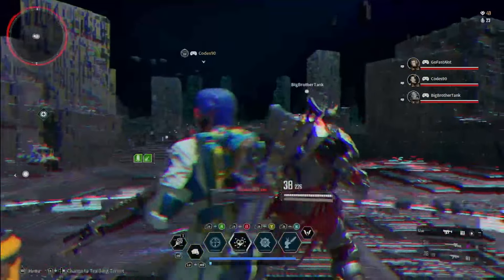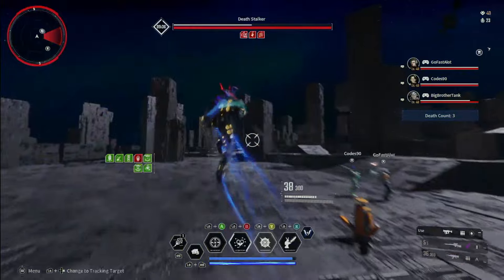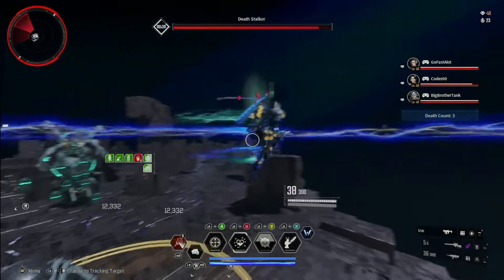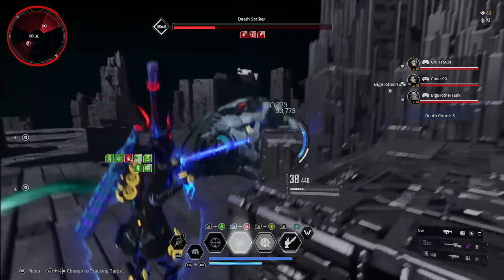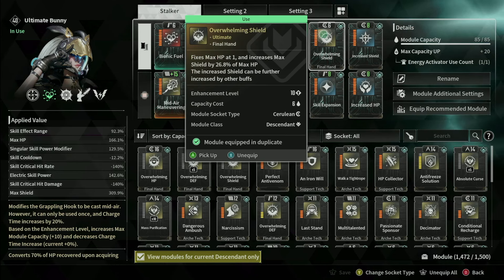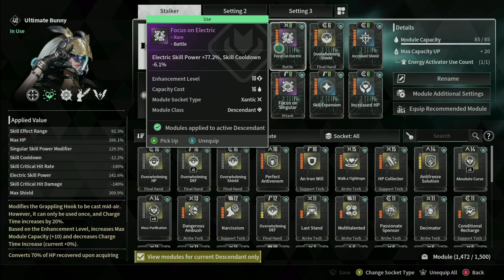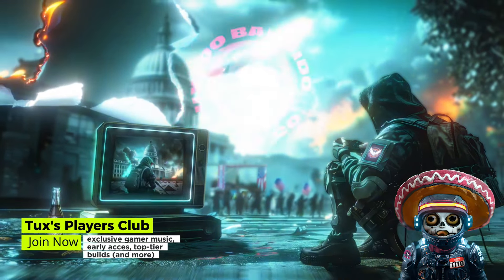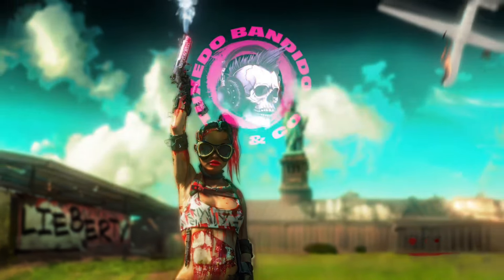Shock and AWE: Unstoppable Bunny Build for the Death Stalker The First Descendant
Check out the Shock and AWE: The Unstoppable Bunny Build for the Death Stalker boss fight in The First Descendant! This build makes Bunny immune to debuffs, boosts her shields, and turns her into a non-stop electric powerhouse. If you want speed, survival, and serious damage, this is the build for you. Don’t miss the full breakdown on how to dominate Death Stalker with ease!

Tuxedo Bandido is the heart of the vibrant The First Descendant and The Division 2 community on YouTube. Through a unique blend of entertainment and education, Tux creates captivating content that brings gamers together. With a warm and inclusive approach, he fosters meaningful connections during live streams and interactive discussions, making his channel a haven for gamers seeking camaraderie. In a landscape often marred by toxicity and negativity, Tux stands as a beacon of positivity and creativity, inspiring others to embrace the transformative power of gaming. Join Tux and his community on an unforgettable journey where gaming becomes more than just a hobby—it becomes a shared adventure.